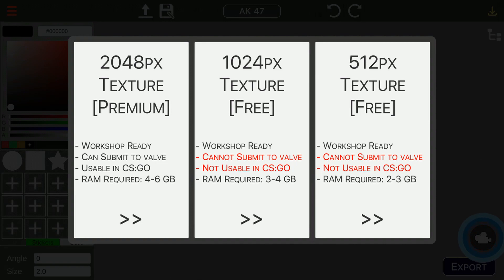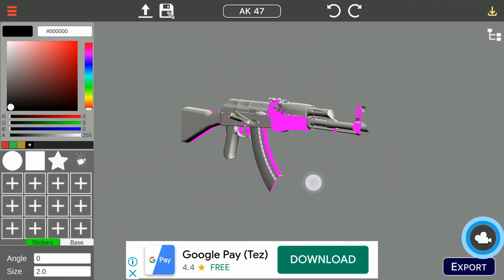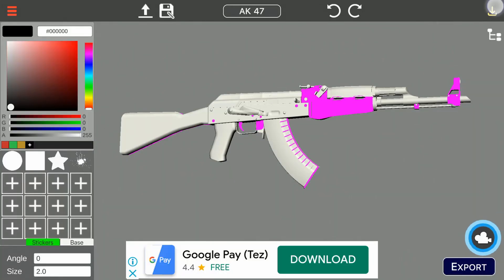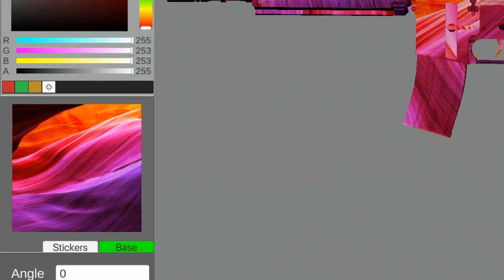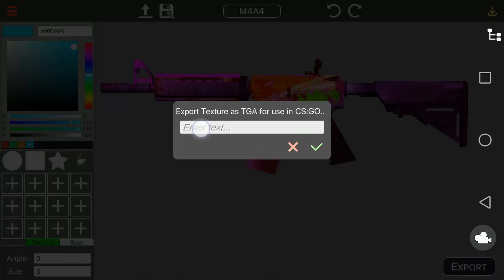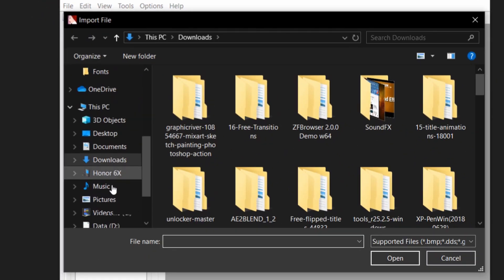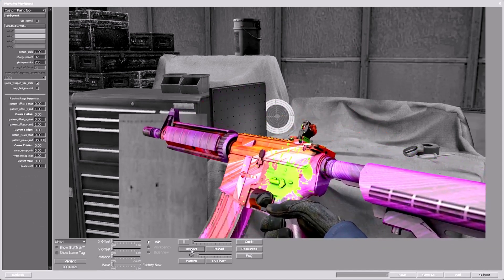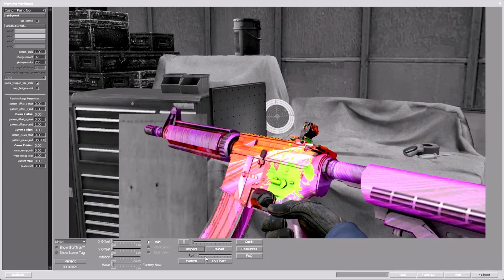CS GO Skin Maker - Make Skins and submit to Valve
Find how to use CS GO Skin Maker Application in this Tutorial Video.

IOS App will be made available soon.